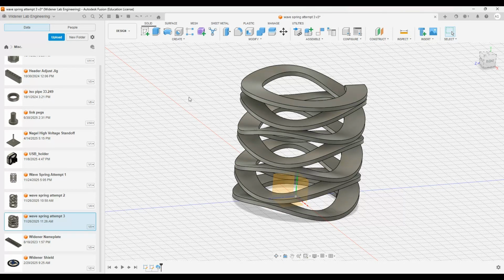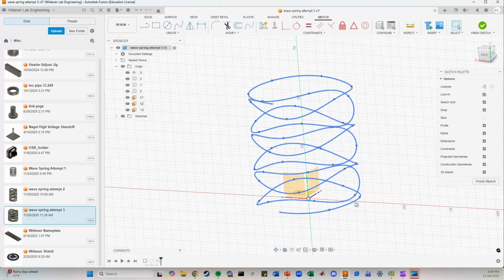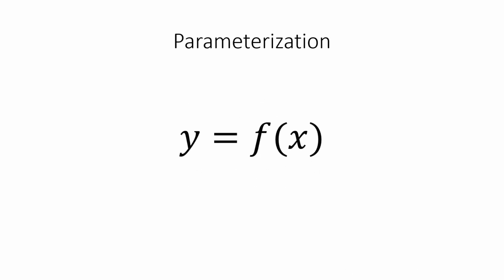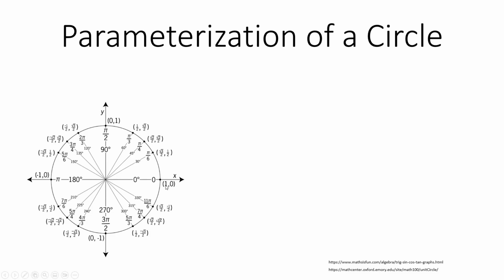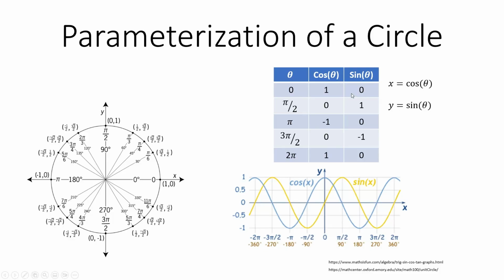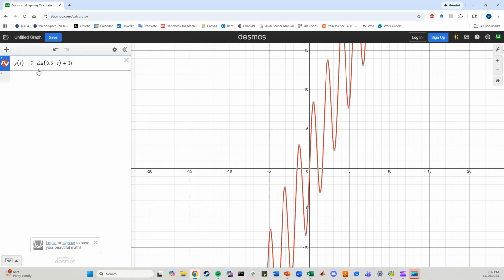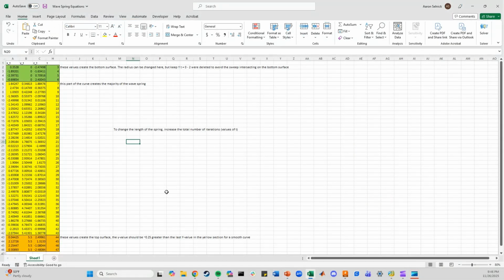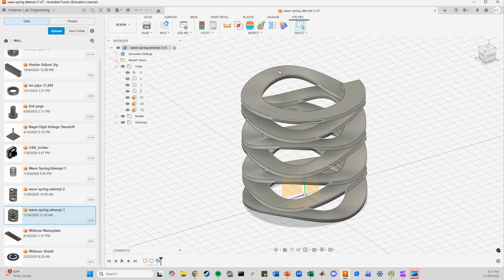Modeling a Wave Spring in Autodesk Fusion - Curve Parameterization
Short video on modeling a wave spring in Autodesk Fusion, as I hadn't seen anyone do this in Fusion yet. Also some background on curve parameterization, since I think it's a good example of how parameterization is useful.